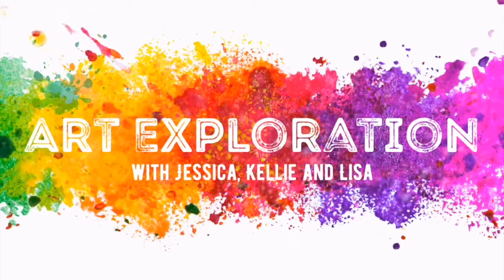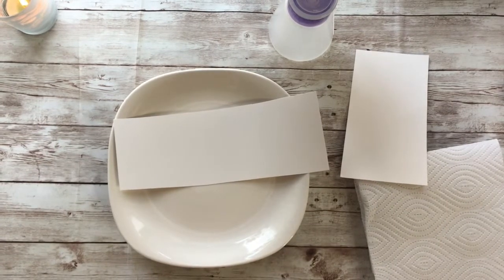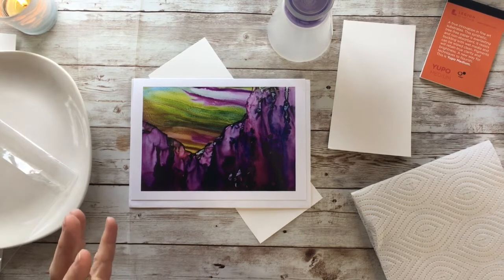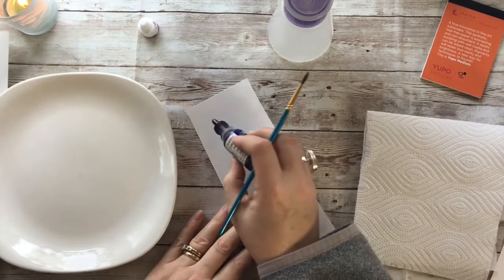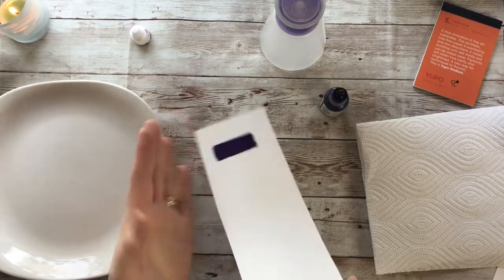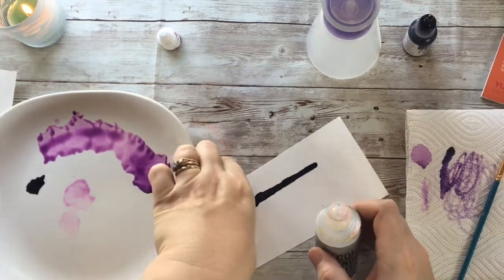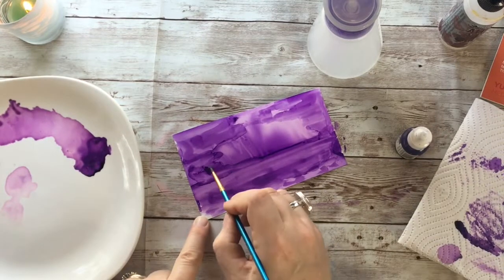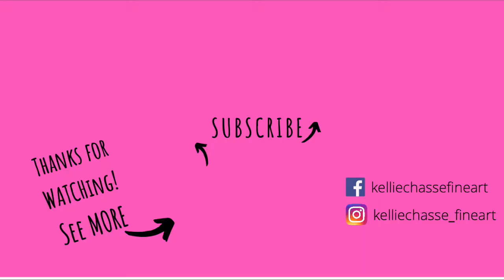Art Exploration: Exploring the Color Purple in Alcohol Inks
Add a 💜💜PURPLE HEART 💜💜 If you love that color - in the comments below! Art Exploration: Exploring the color purple with alcohol inks - Join in the COLOR fun in our private Facebook Group . In 2020 we will be exploring a new color every month sharing tips, techniques, and a fun project tutorial.

Thanks so much for stopping by. I’m so grateful you’re here Art Explorers!  This month  Lisa, Jessica,  and I are sharing art exploration tutorials that are focused on the color PURPLE.  Make sure to check out @LisaHetrickIndigojadeArt  and @JessicaSandersArt youtube channels for this months purple video and join us for the Purple challenge this month!

❤️SUPPLIES
Blending Solution
Yupo Paper
Pinata Alcohol Inks
Ranger Mini Mister